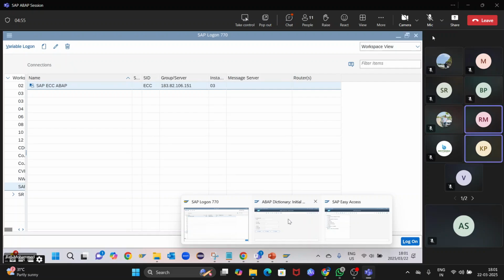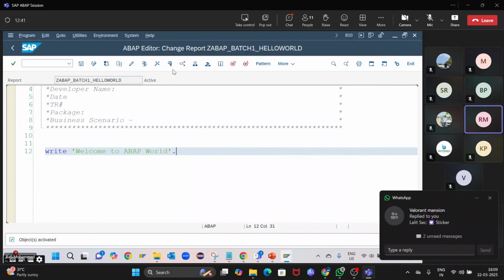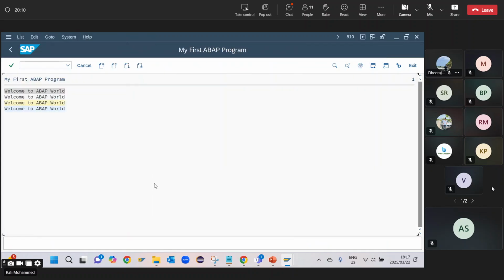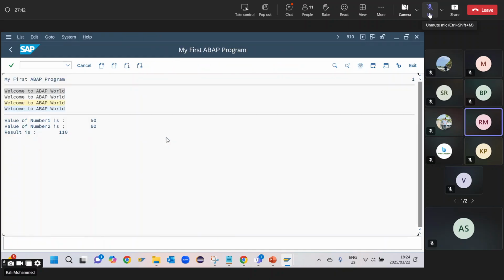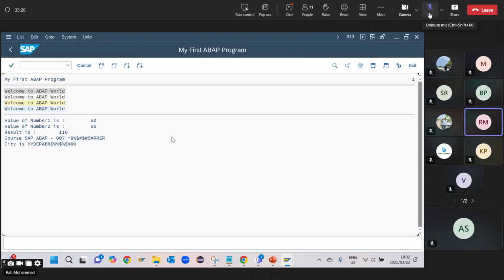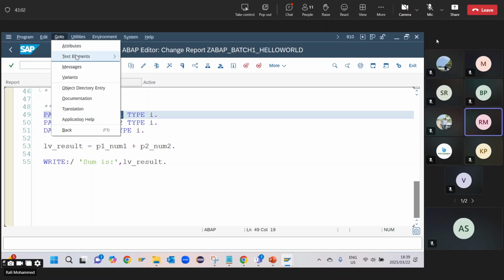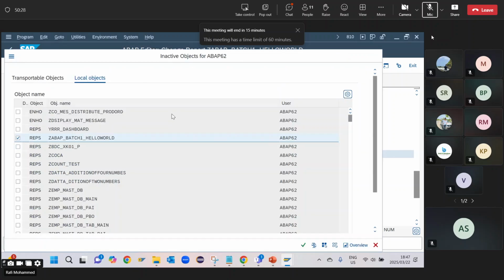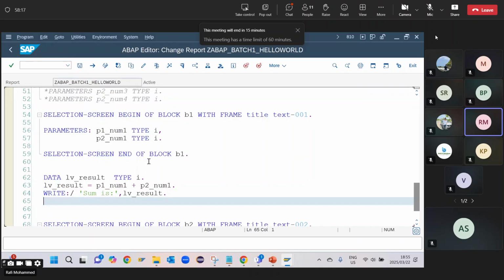SAP ABAP DAY 1 - PART 2